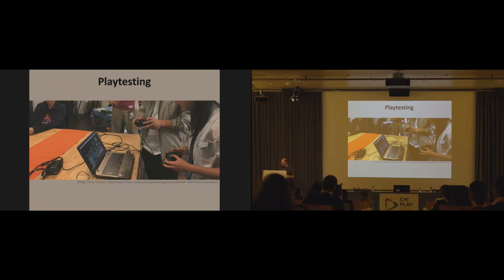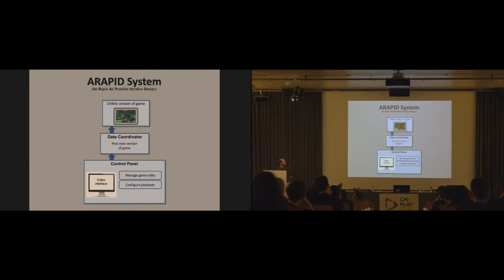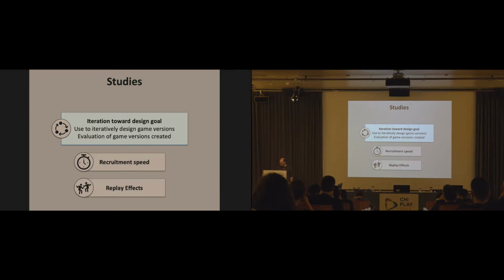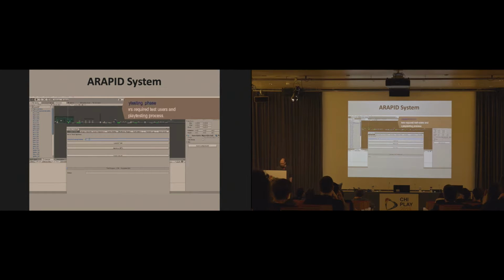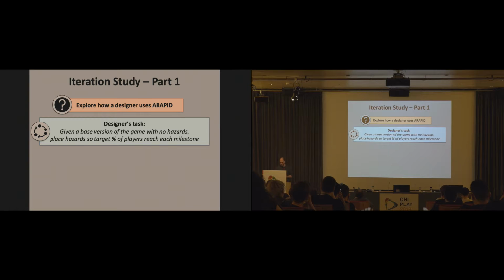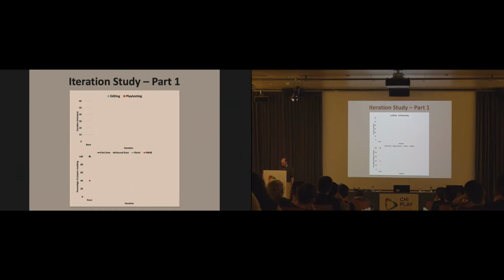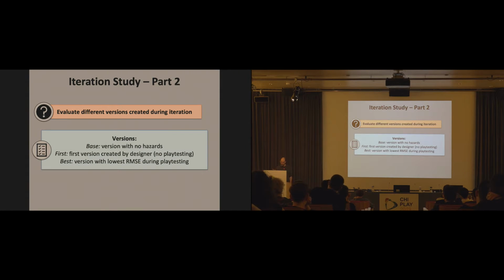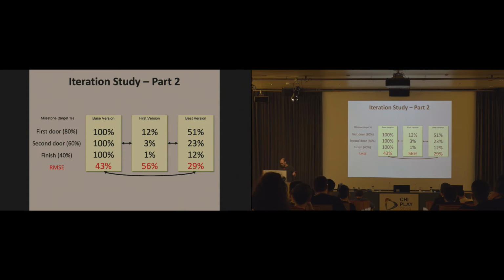ARAPID: Towards Integrating Crowdsourced Playtesting into the Game Development Environment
Pratheep Kumar Paranthaman, Seth Cooper

Session: Streaming and the Crowd

Abstract
Iterative playtesting of games is crucial, but remains a time consuming and ad-hoc process. In this work, we streamlined and systematized the playtesting process by adding support for crowdsourced, on-demand playtesting directly into a game development environment to test and evaluate platform games. Our system, called ARAPID (As Rapid As Possible Iterative Design), manages playtesting from a control panel in Unity and recruits players from Mechanical Turk. With this system, game designers can launch playtests and visualize results directly in the editor. To better understand and evaluate this approach, we ran three studies on two basic platform games. First, a game designer used ARAPID to playtest and rapidly iterate on the design of the games; we found the games were improved toward specific design goals. Second, we analyzed the impact of different forms of recruitment on playtesting speed; we found that pre-recruitment and over-recruitment of players can reduce the time needed to run playtests. Third, we analyzed the impact of players' familiarity with the game on the precision of playtest results; we found that whether or not players are allowed to replay the game can impact results.

Recorded at CHI PLAY 2019, Barcelona, Spain, 22–25 October 2019